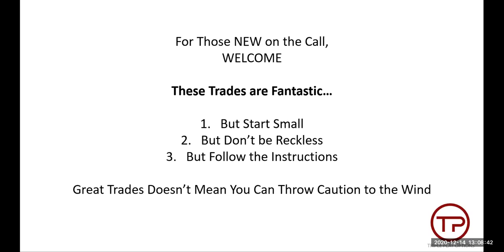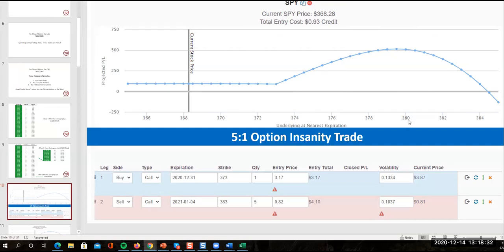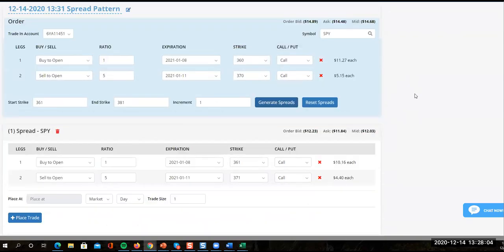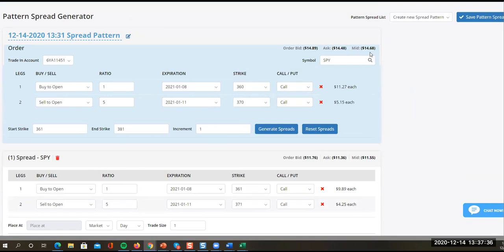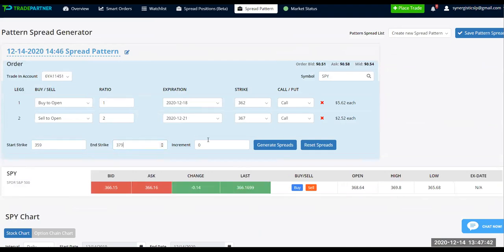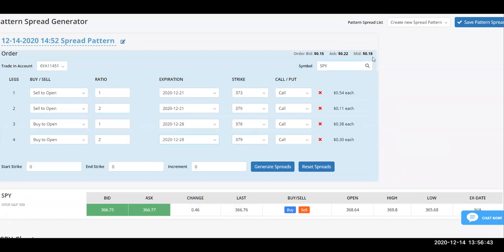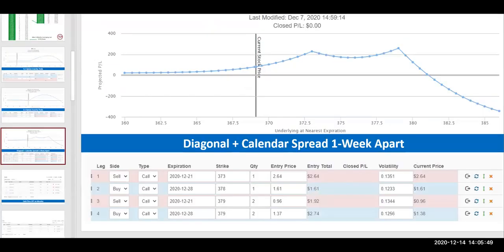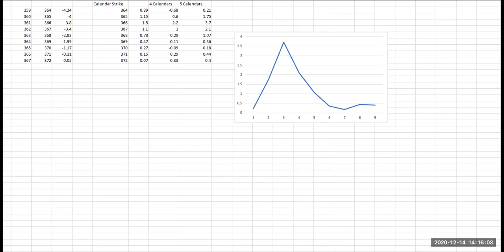TPO-Live Trade-REC- 12-14-20 (1080p with 25fps)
Library of Alexandria — TPO-Live Trade-REC- 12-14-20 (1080p with 25fps)